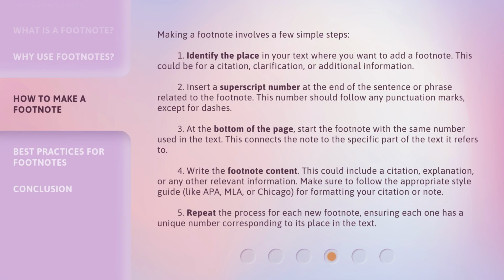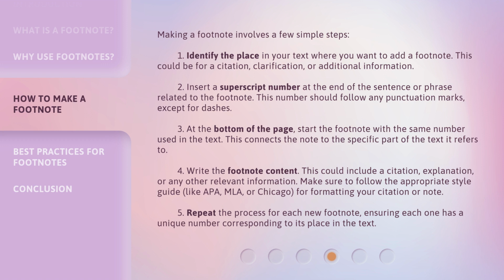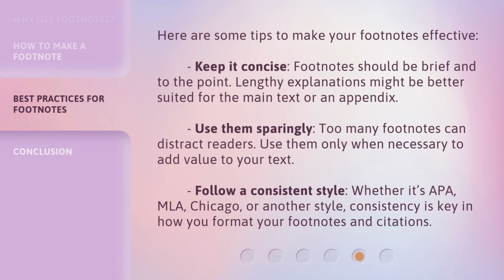Unraveling the Mystery: The Art of Making a Footnote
00:00 • Introduction - Unraveling the Mystery: The Art of Making a Footnote
00:39 • What is a Footnote?
01:14 • Why Use Footnotes?
01:53 • How to Make a Footnote
02:58 • Best Practices for Footnotes